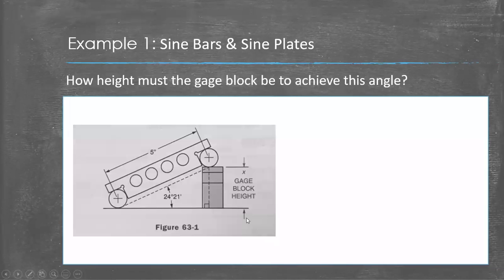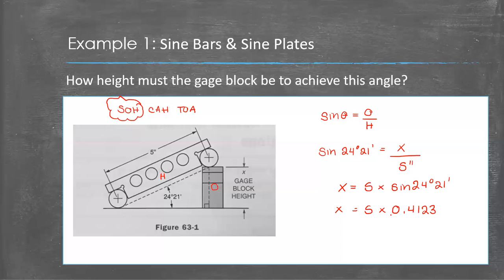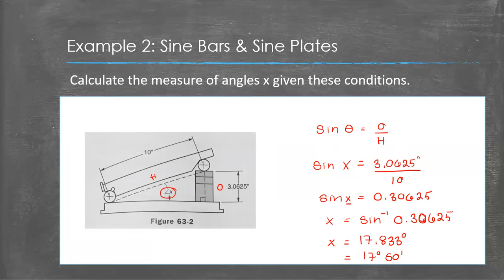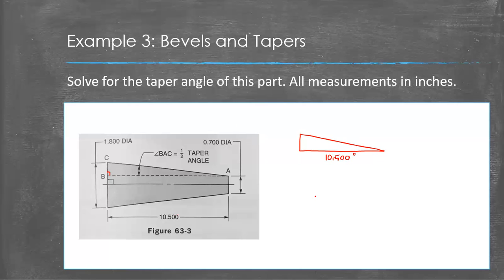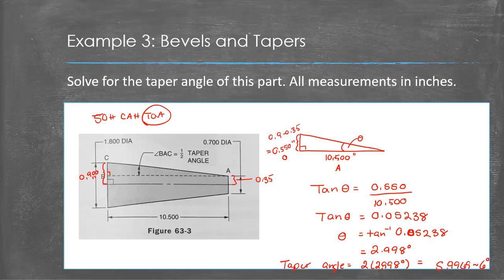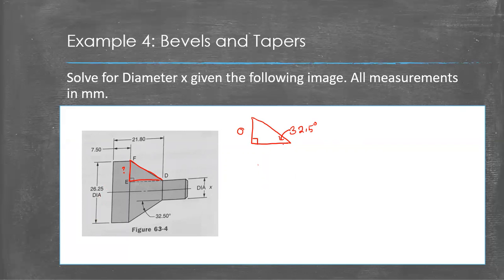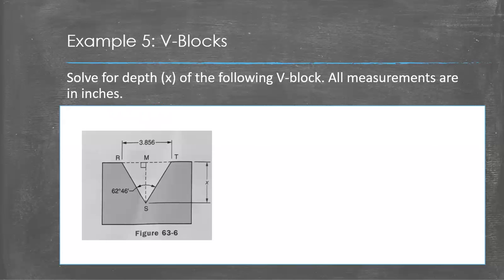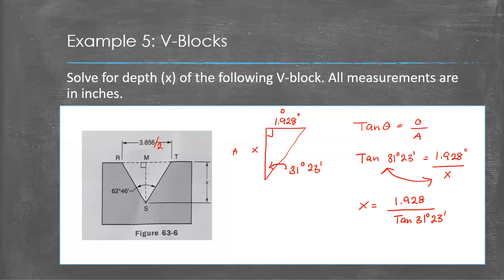Trigonometry 7 Practical Applications Part 1